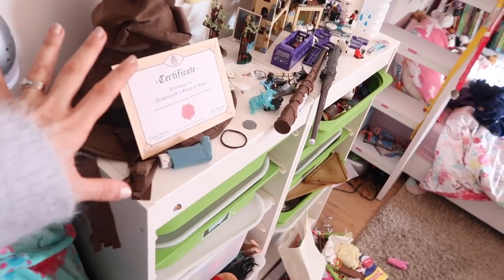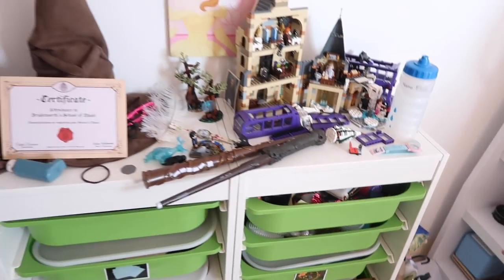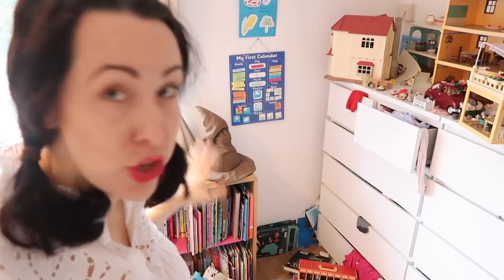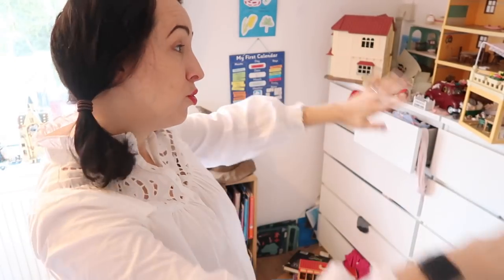REAL MESS, REAL DECLUTTERING | DECLUTTER WITH ME 2020 | KIDS BEDROOM TIDY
I had been dreading decluttering this room but I am SO pleased with how it looks now. The hard work was definitely worth it! The girls share a room and it isn't that big so trying to squeeze their bunkbed and all of their stuff in is always going to be a struggle.

or search "Decluttering Motherhood Podcast" on any listening platform.

ABOUT ME:

I'm Katy, I'm a busy mum of 3 with two girls and one little boy. Gracie is 8, Lils is 6 and Wills is 3 years old!

We live in the South East of England and I spend my days at home with William, balancing being a stay at home mum with being a full-time blogger. My passion is helping mothers take back control of their lives and that is how the brand 'Decluttering Motherhood" was born.